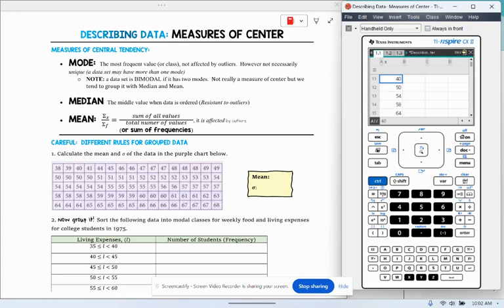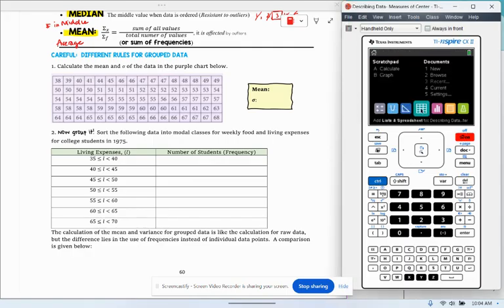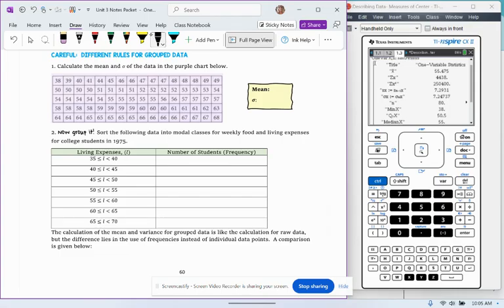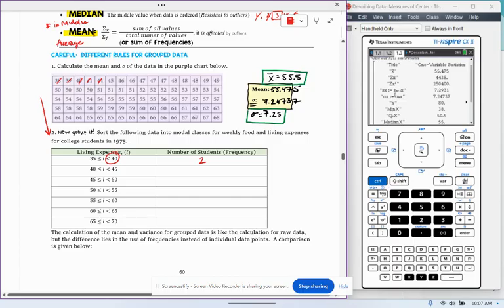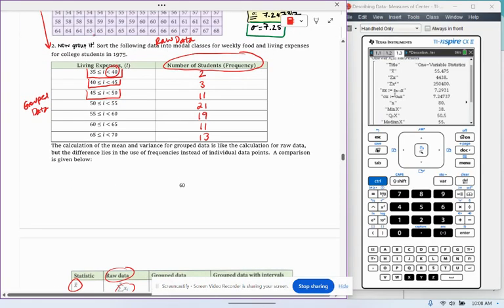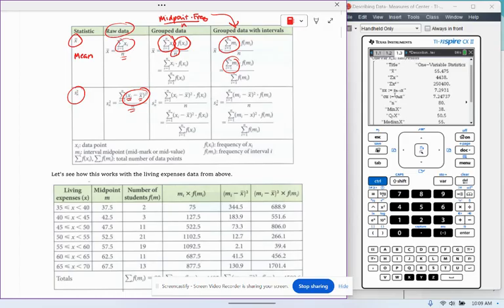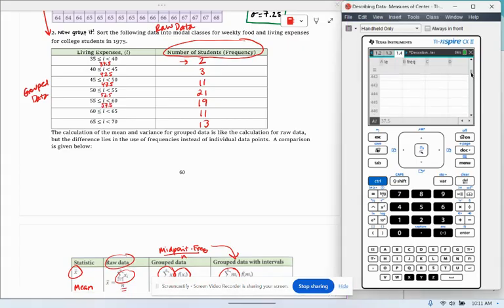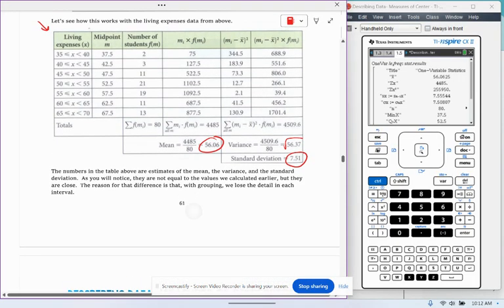Describing Data: Measures of Center